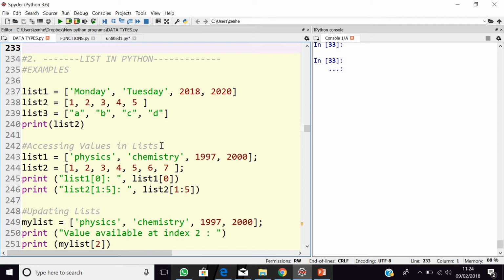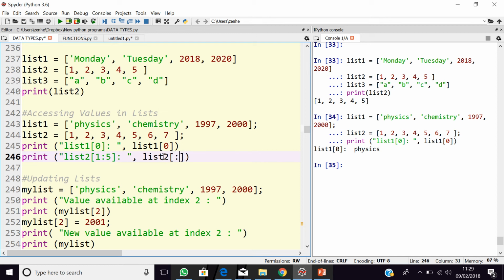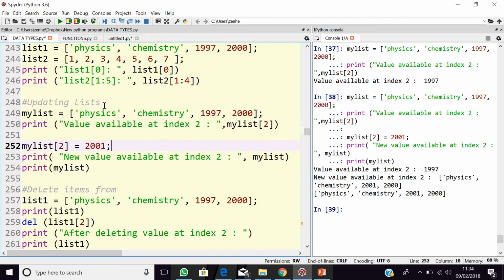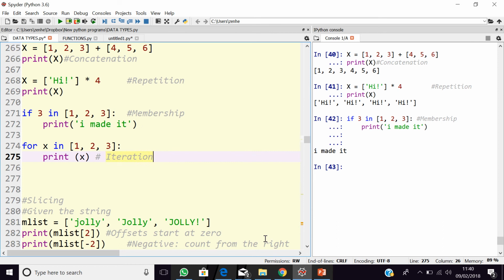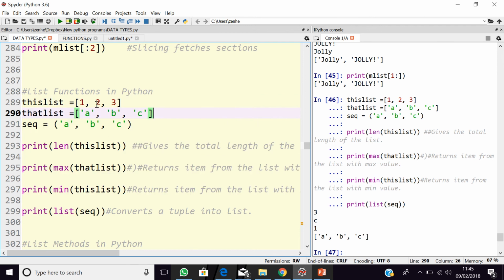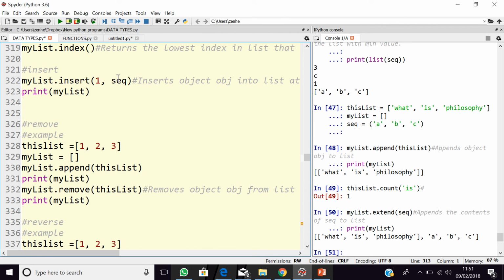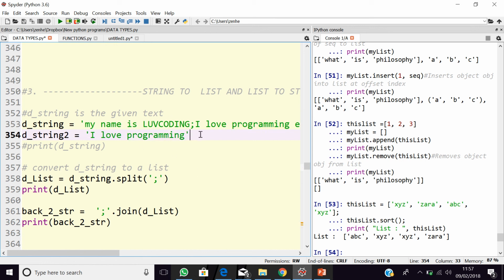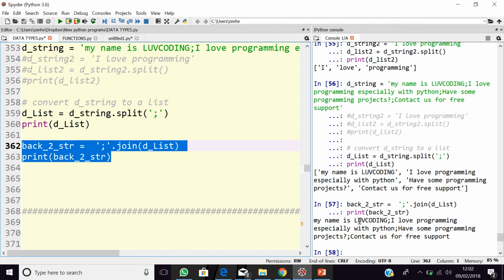PYTHON LISTS TUTORIAL LUVCODING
Python Lists are a useful containers for storing ordered data.  In this our  Python tutorial, we have prepared a tutorial  for python yo show show you how you can create lists , slice list and use different list methods in python